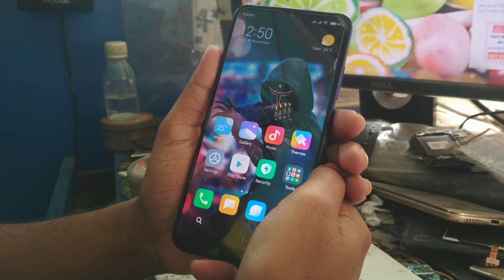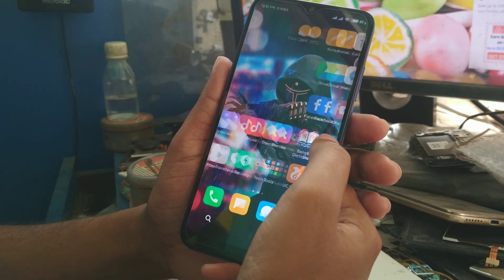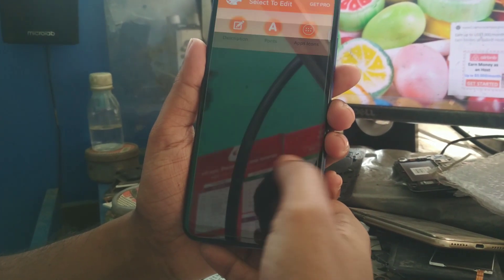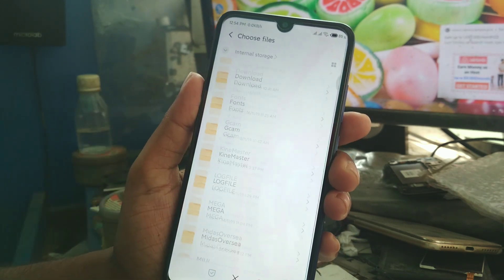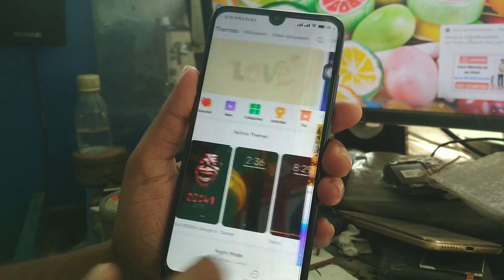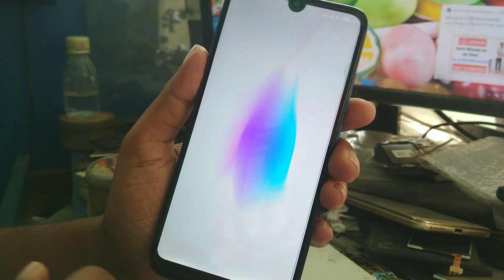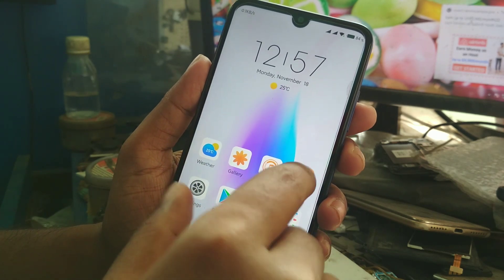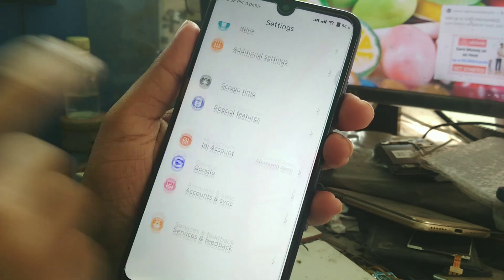Best MIUI 11 Themes For All Redmi Devices|How to apply Third Party Themes On MIUI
Do Subscribe and hit the bell icon and also join telegram for more updates.New modded apk files are available there.This video i am going to show you MIUI 11 supported themes.

All Themes link

To Apply third Party themes download the MIUI theme Editor from play store

If the above one does not work then use that one.
Recent Videos